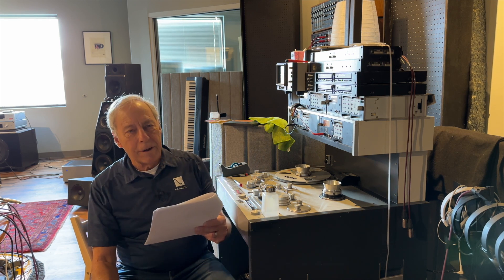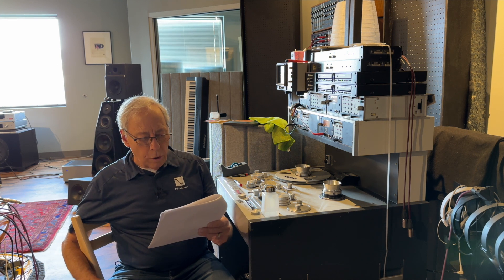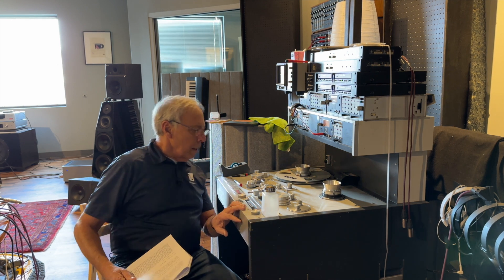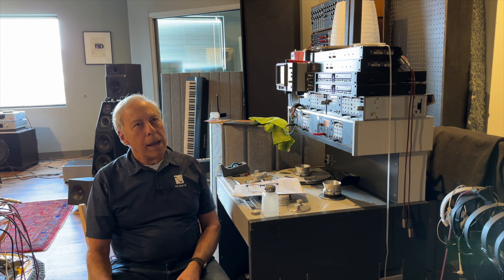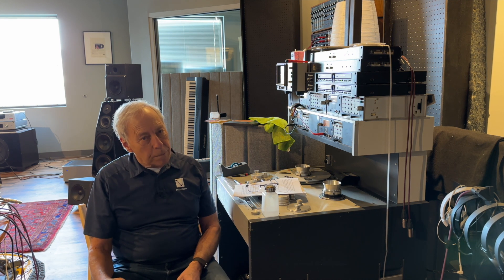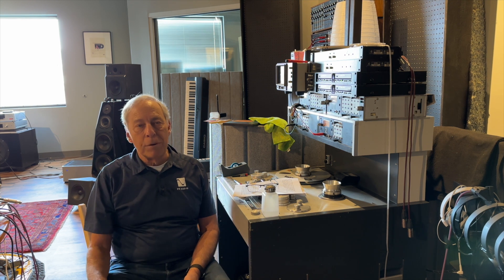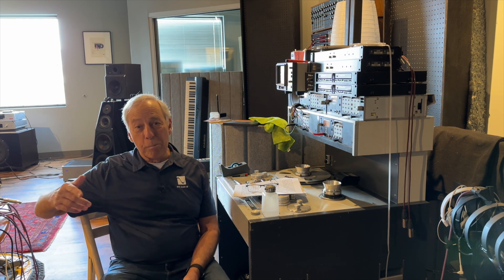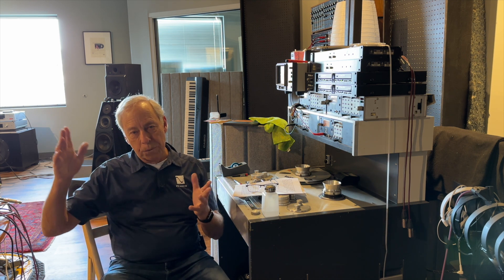The best audio tape format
Paul explains what matters most in tape recording.